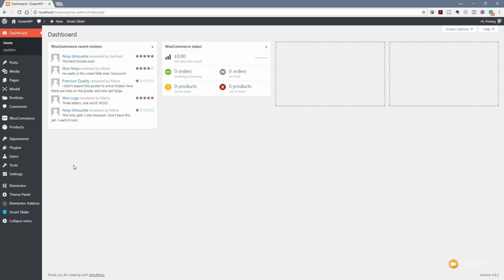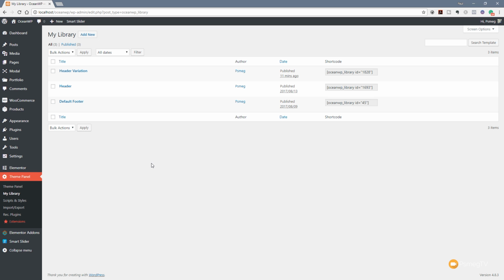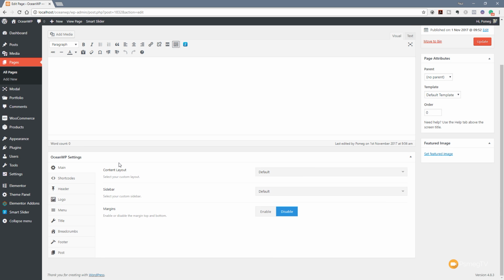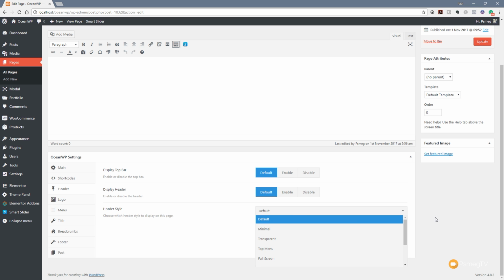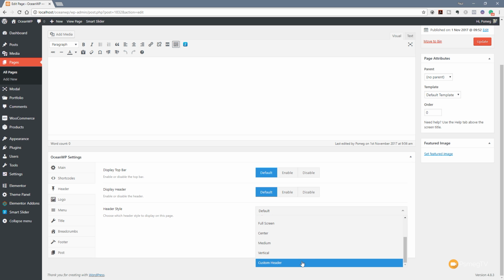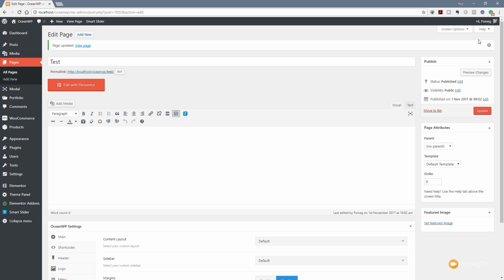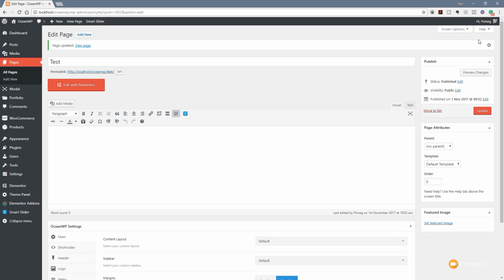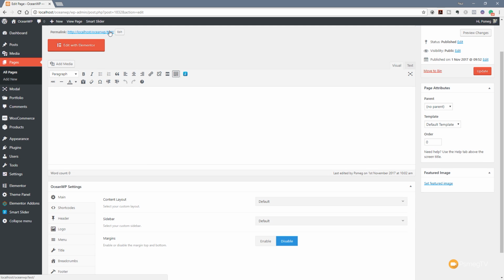Custom Headers on ANY WORDPRESS PAGE with OceanWP!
Ever wanted to apply custom headers to any page on your Wordpress website? In this video I'll show you how you can harness the power of OceanWP's custom headers option to easily apply your own headers on a per page basis.

Want even more power and flexibility?

Simply use Elementor to build your feature rich headers and apply them to any page you like throughout your entire website!